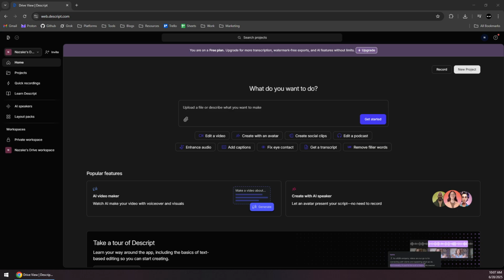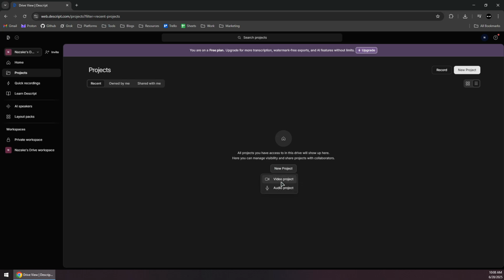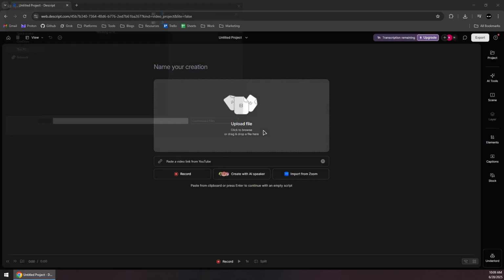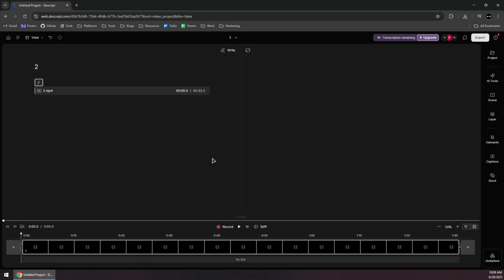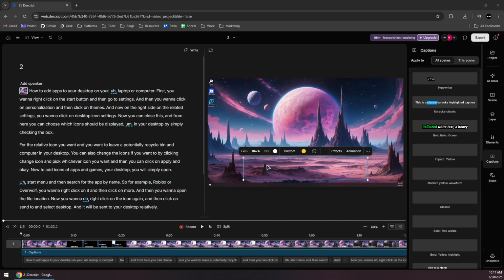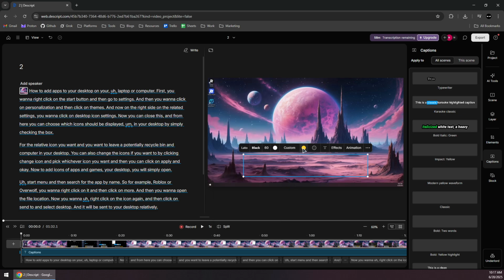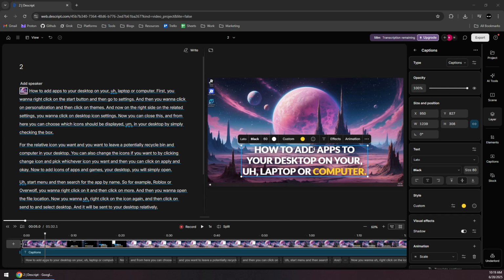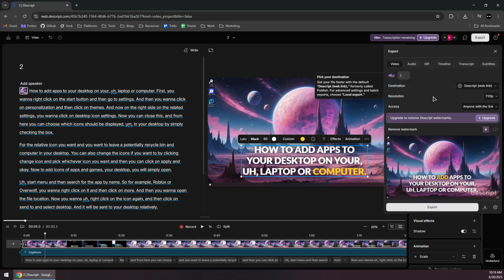How To Add Subtitles In Descript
Learn how to easily add subtitles to your videos in Descript with this step-by-step tutorial. Perfect for content creators, YouTubers, and professionals looking to enhance accessibility and engagement. Follow along to master subtitle creation, editing, and syncing in minutes!